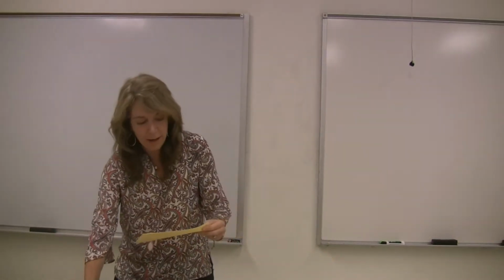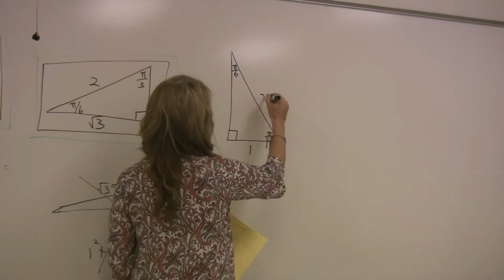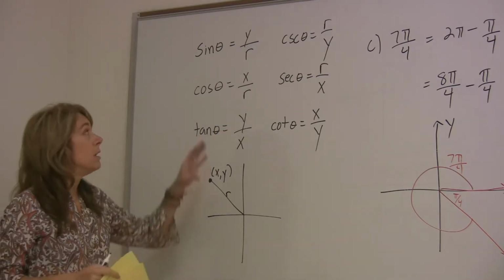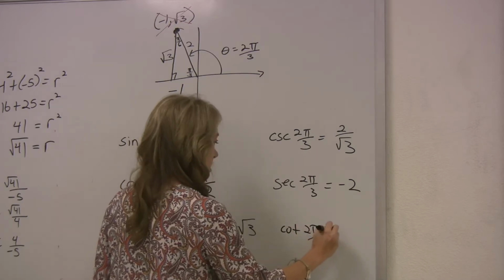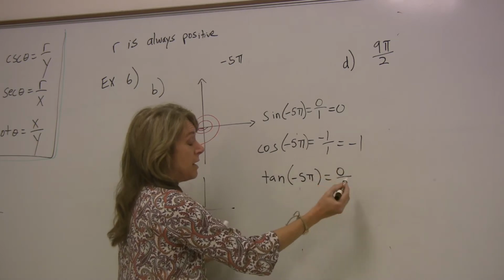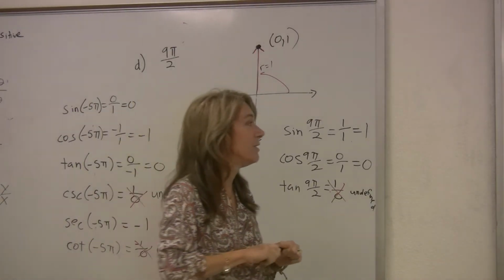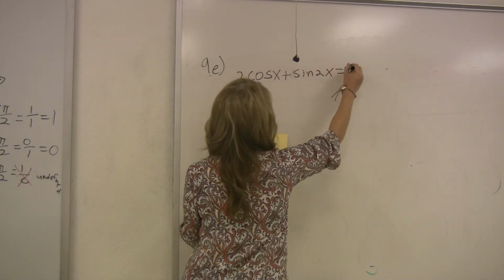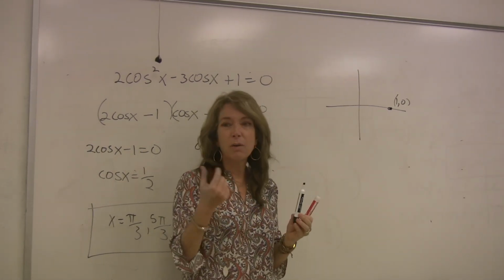Mini Trig Review